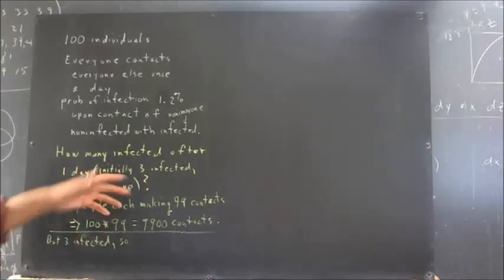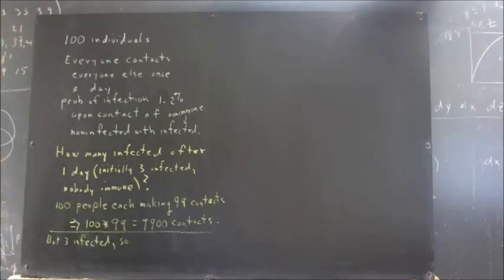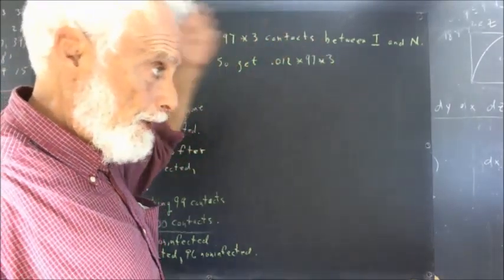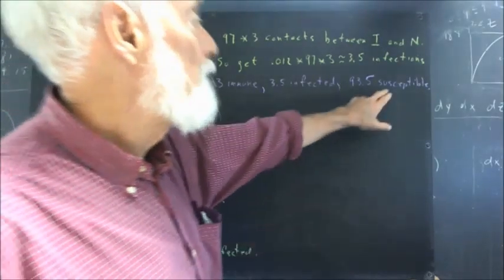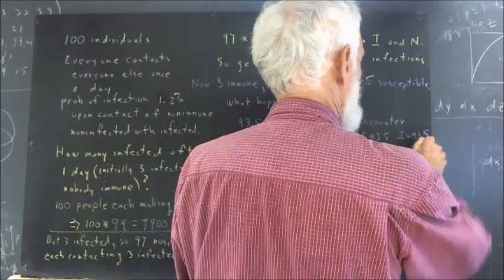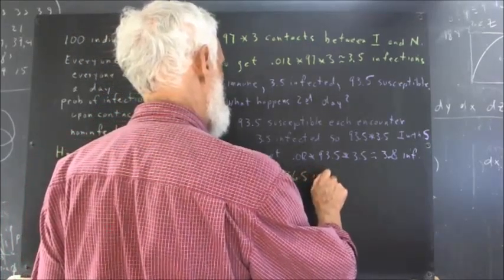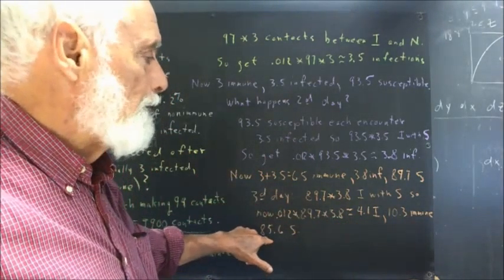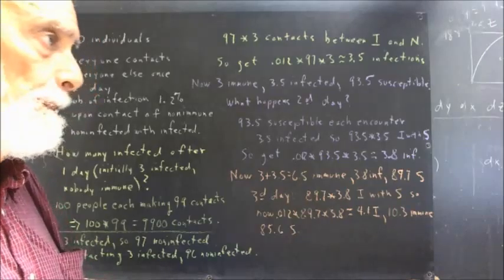govfin 013 infection model